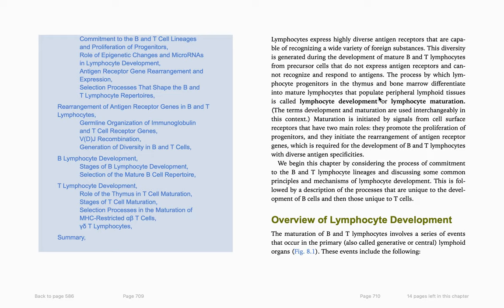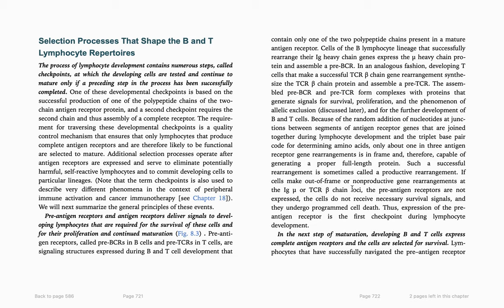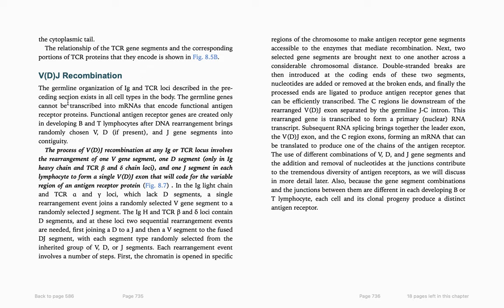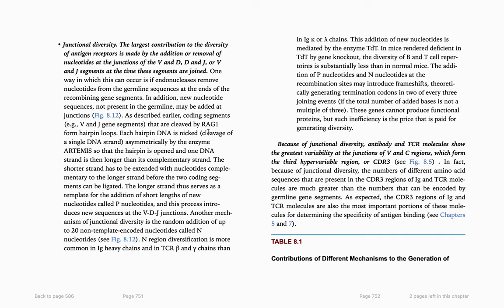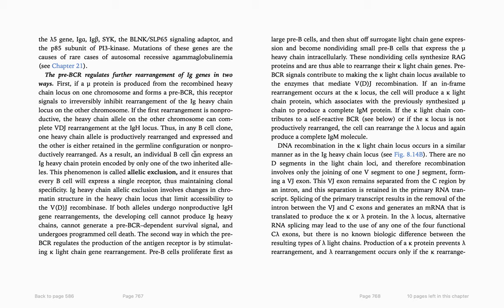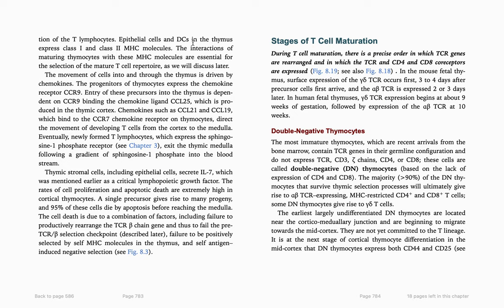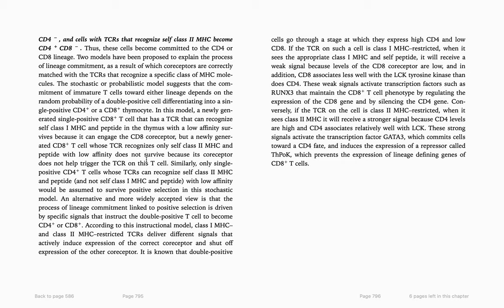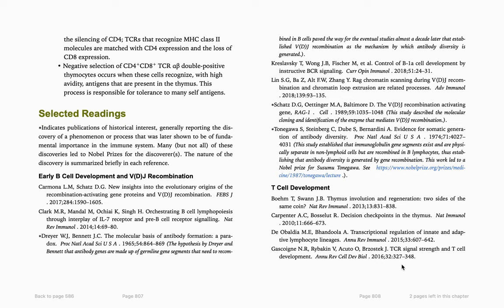Chapter 8: Lymphocyte Development and Antigen Receptor Gene Rearrangement